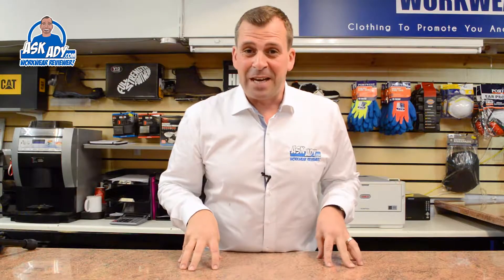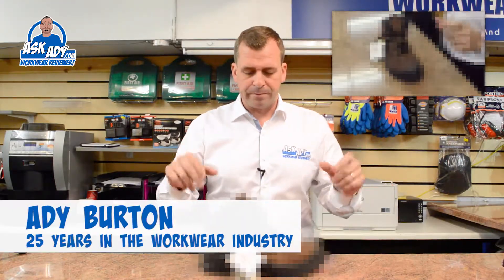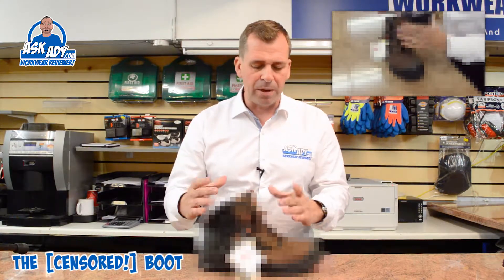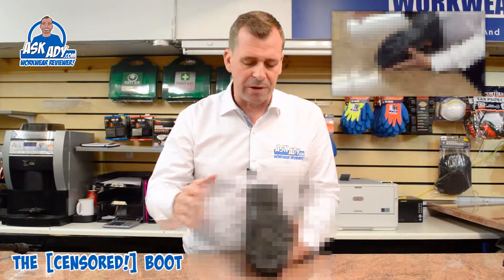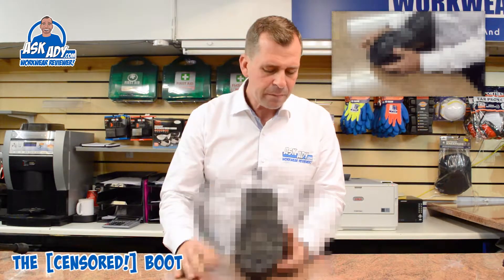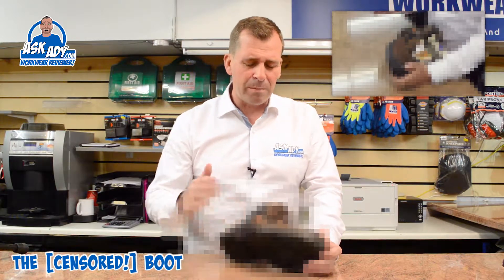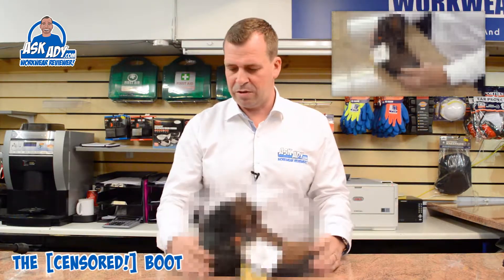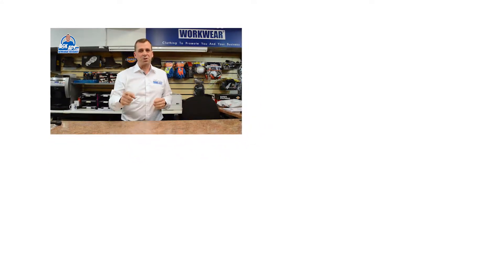So why does AskAdy The Workwear Reviewer never review bad products?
So I am often asked why do you never review bad products on AskAdy ?
Here at AskAdy The Workwear Reviewer, we are sent lots of products to test and review, but before we get to the stage of reviewing the product on screen, we sit down as a team and discuss if the product is worth reviewing.   It must be well made and has to meet our requirements for producing a video.  If a product is sent to us that really is terrible, and believe me, we are sent some badly put together items, we will not spend the time producing a video for you to watch.
1. We would never want to disrespect the manufacturer of the products.  They may be happy with the product, and at the end of the day this is only our opinion, however we have over 25 years’ experience in direct sales of workwear to the public and companies and know if the products will be of sound structure, last on the job and will have a position in the market place.
2. You guys would not want to buy rubbish products.  What is the point in investing time in a video that you will not want to watch and even buy.  Although you may see me sometimes point out some observations, if we actually review the products then we feel it is worth bringing the product to your attention.

We are independent.  I myself own a long-established family workwear company with my wife, but AskAdy is independent and will not review products that are not worthy.  We try to give good advice on the best products for your trade.  We are very passionate about workwear and feel that our experience and continuous feedback from our customers is invaluable to you the consumer.  If you have any feedback we are always here to discuss them with you.

    Category
        People & Blogs
    License